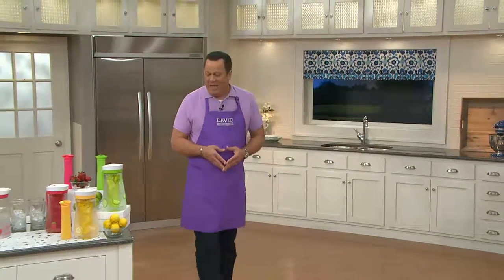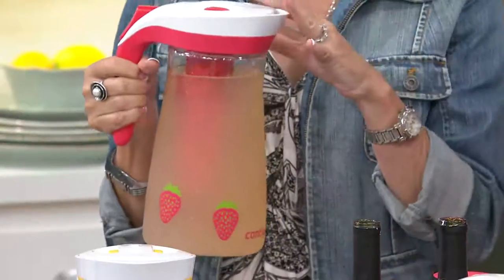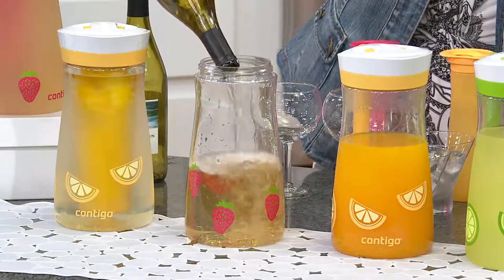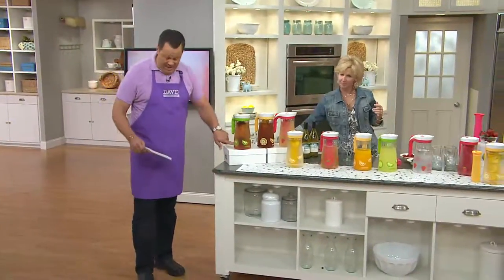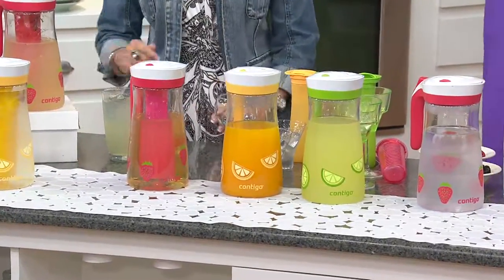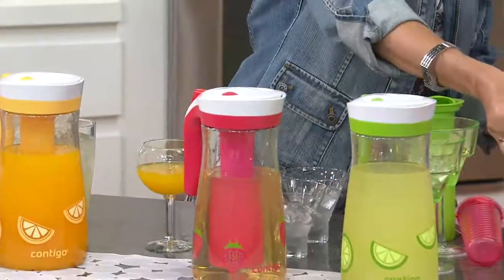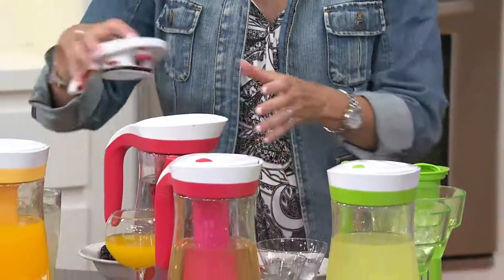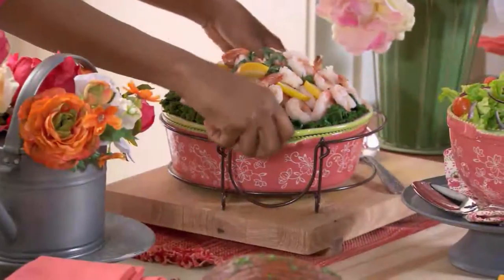Contigo Autoseal Pitcher with Ice Core and Infuser with David Venable